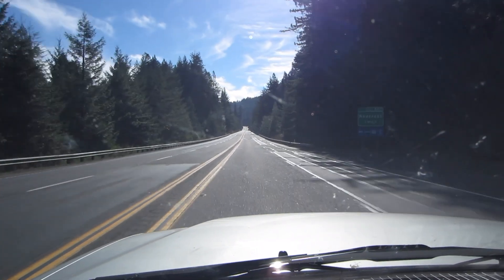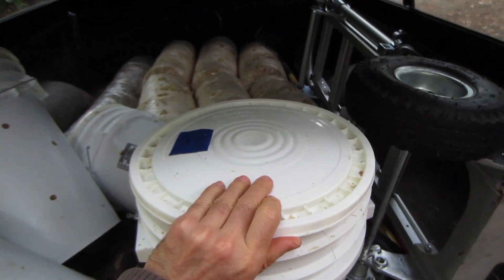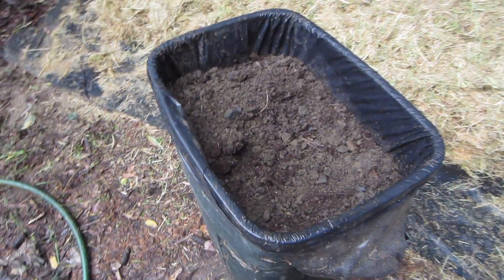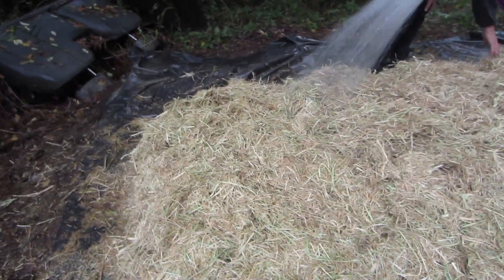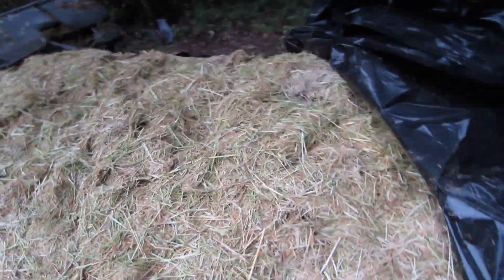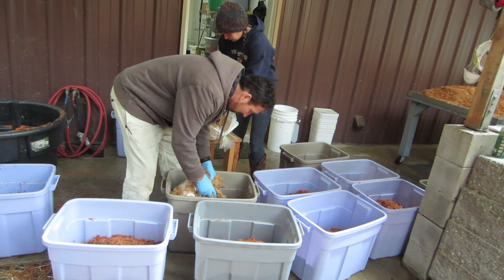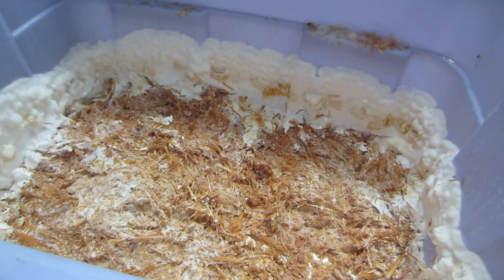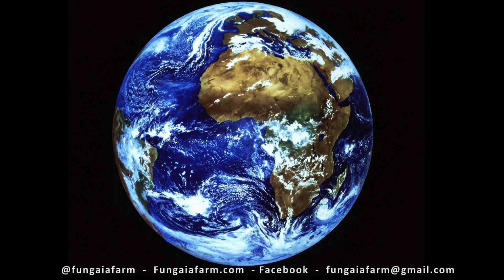Mycoremediation Of Motor Oil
In this short video, we show you the process of remediating soil contaminated with motor oil.